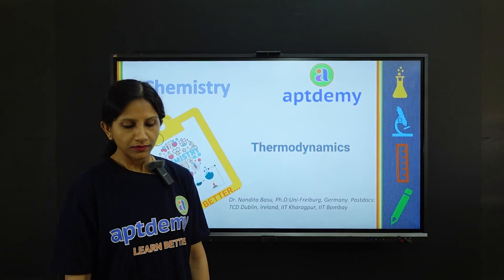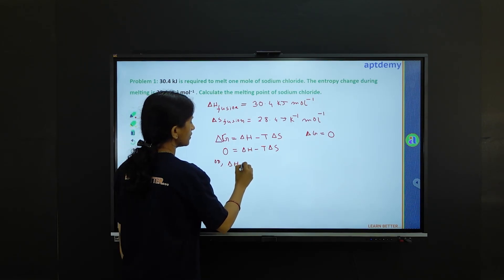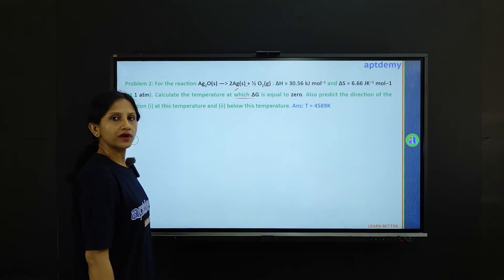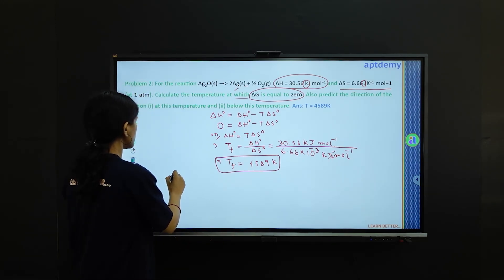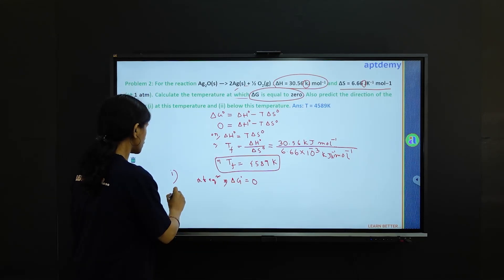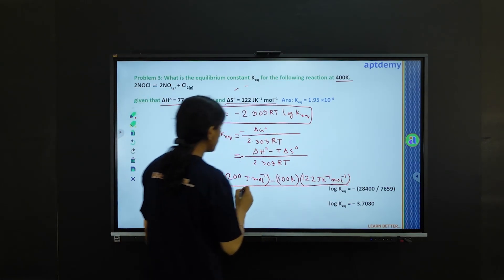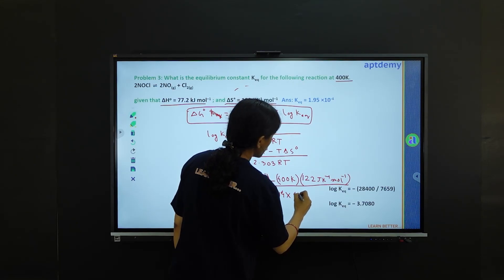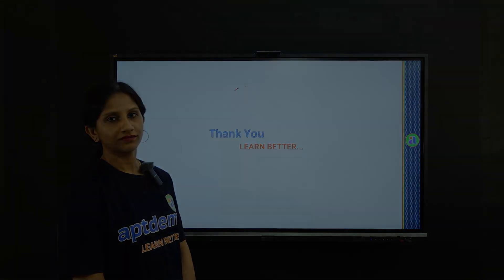CBSE Chemistry Thermodynamics Problems and Solutions | CBSE Chemistry Class 11 | ISC Chemistry